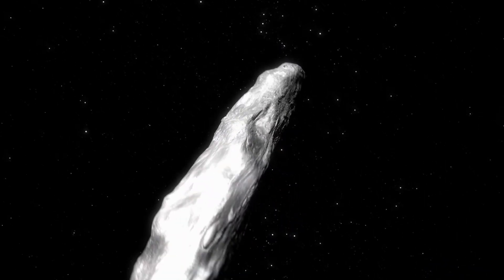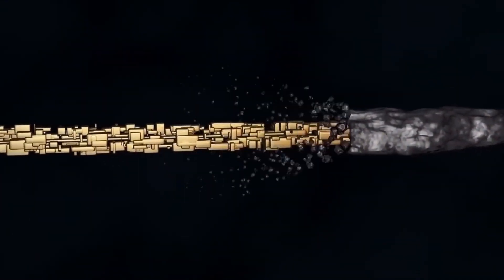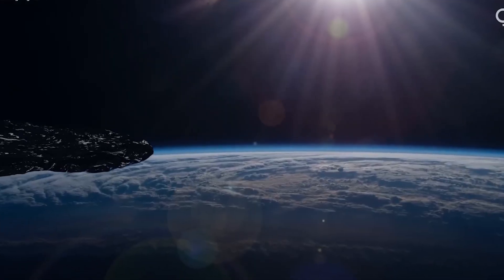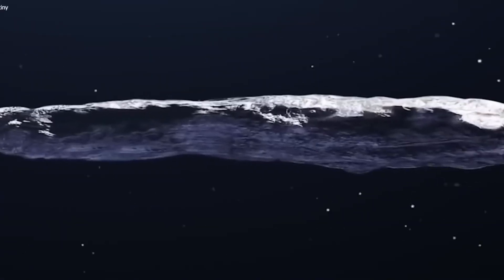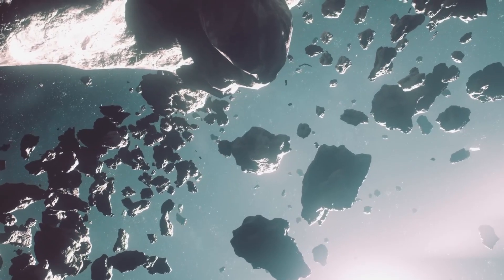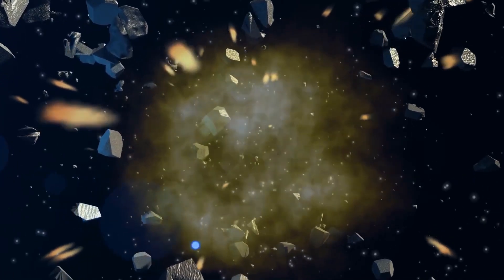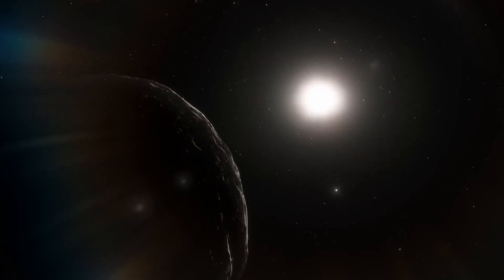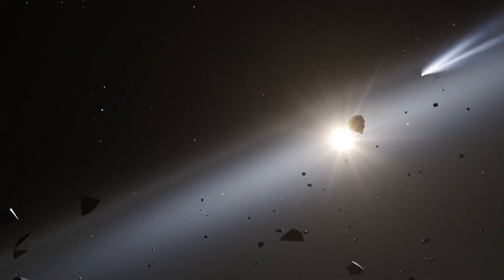Bill Nye: “James Webb Telescope has just captured a TERRIFYING object in space”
The science communicator Bill Nye has revealed a shocking discovery made by the James Webb Space Telescope: the capture of a terrifying object in space. With its advanced technology, the James Webb has managed to obtain detailed images of a space anomaly that has surprised the scientific community. Although the details are still being studied, this mysterious object raises questions about the secrets of the universe and unknown cosmic phenomena. Bill Nye explains in detail how this discovery could change our perception of the cosmos and what implications it has for the future of space exploration.